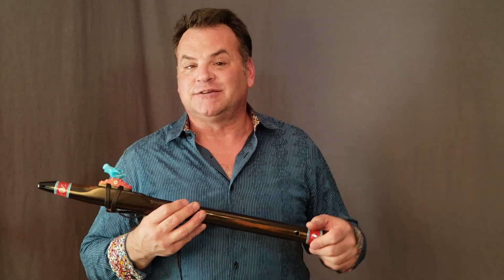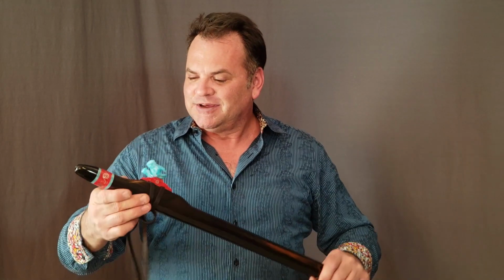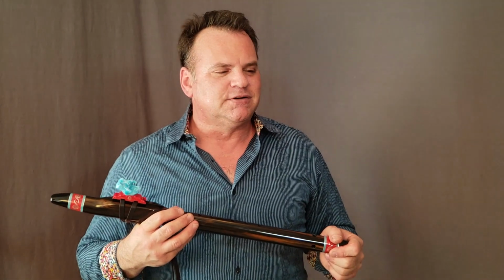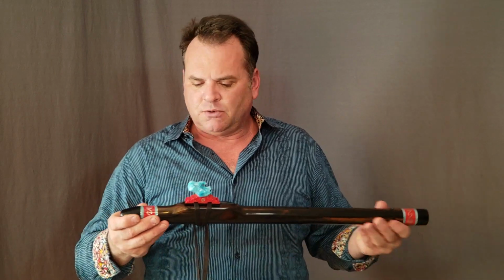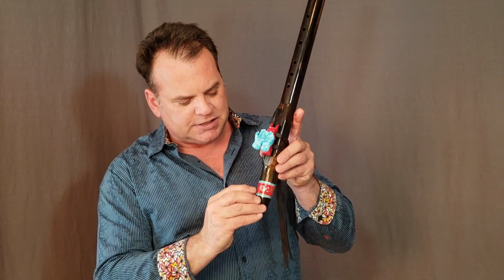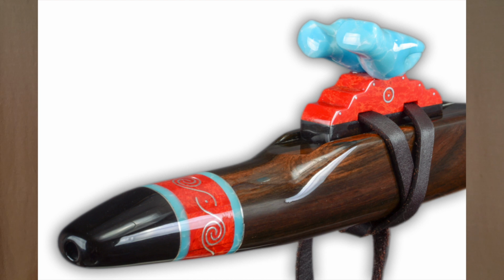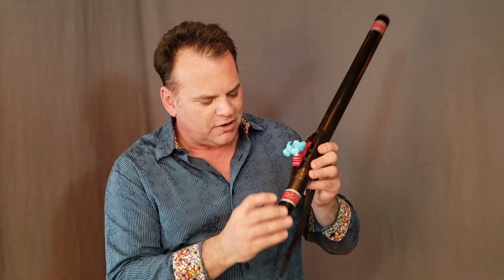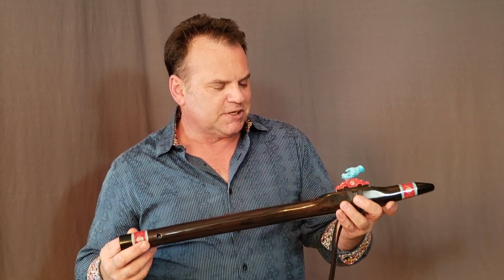Gratitude Walking A Tightrope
to learn more about this flute.